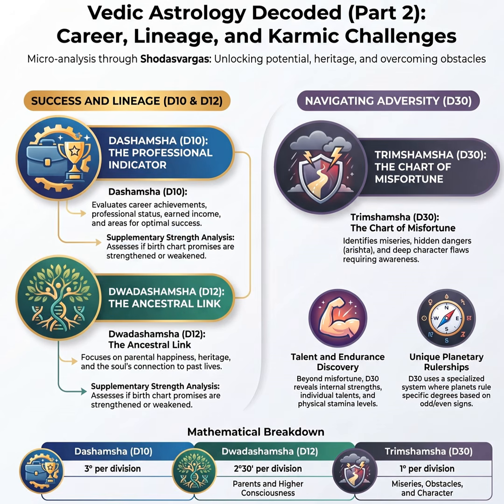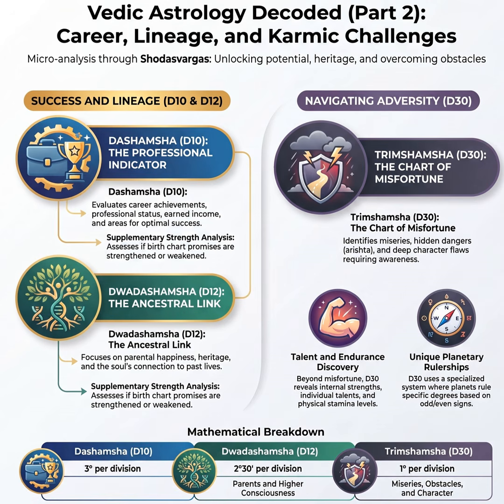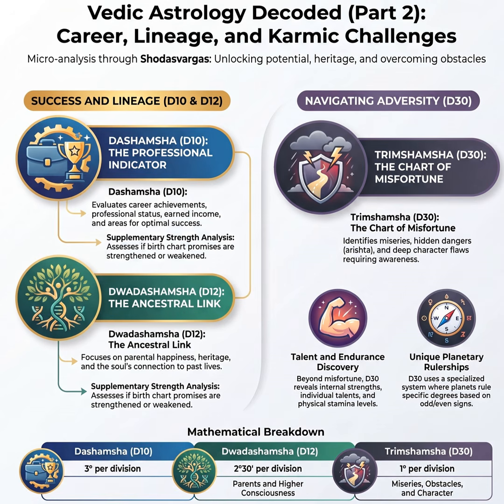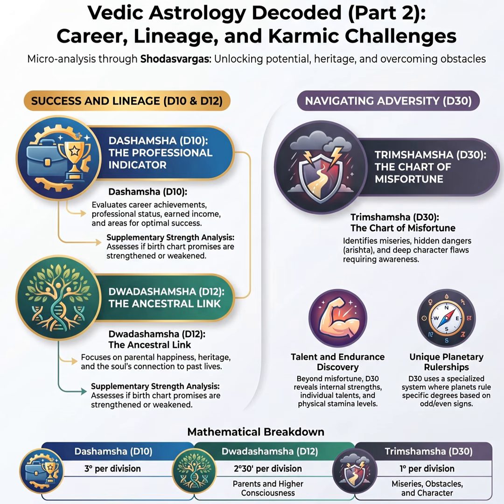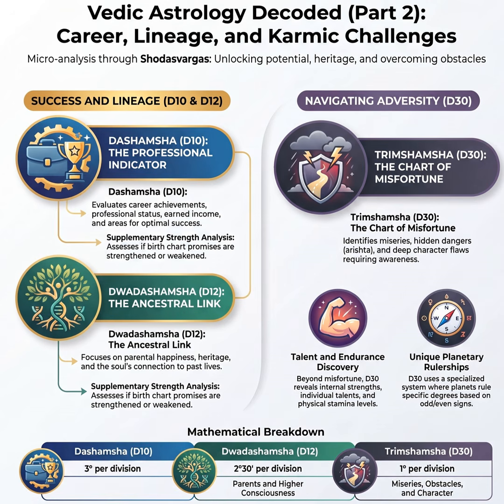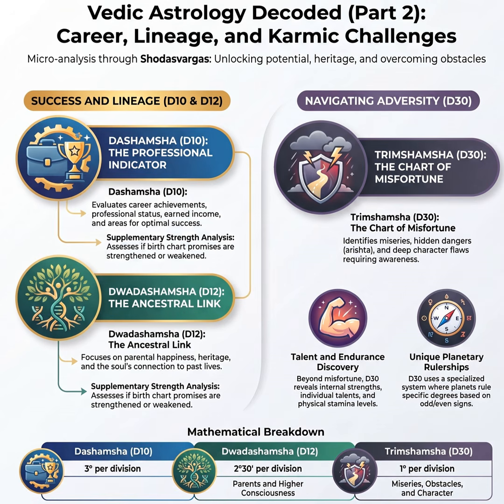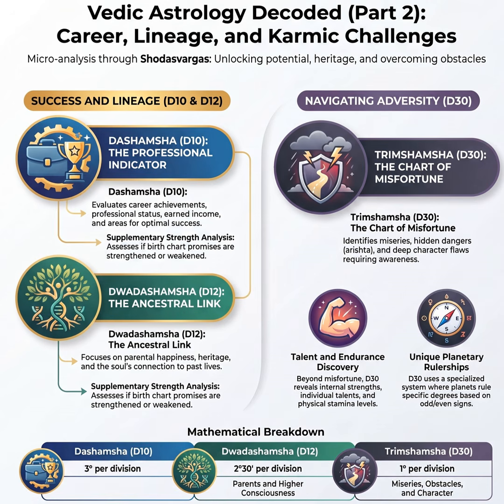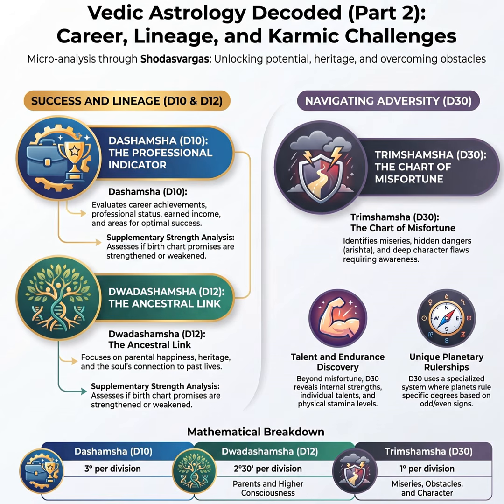Vedic Astrology Divisional Charts (D10, D12, D30) Foundation Guide Part 2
The Dashamsha (D-10) is the vital chart for evaluating professional achievements, status, and career success, dividing each sign into ten 3° segments to assess a native's earned income and professional growth. For family roots, the Dwadashamsha (D-12) focuses specifically on parents and provides a link to past and future lives; it divides signs into twelve 2°30' parts where the count begins from the sign itself. Finally, the Trimshamsha (D-30) is utilized to diagnose misfortunes, character, and "arishta" (inauspiciousness). It mathematically divides each sign into thirty 1° divisions, though rulership is grouped into five planetary sectors—Mars, Saturn, Jupiter, Mercury, and Venus—with the Sun and Moon excluded from ownership.